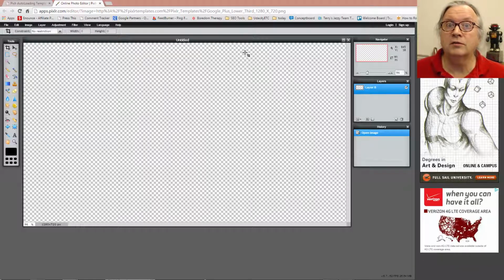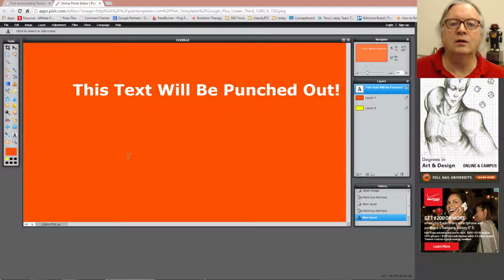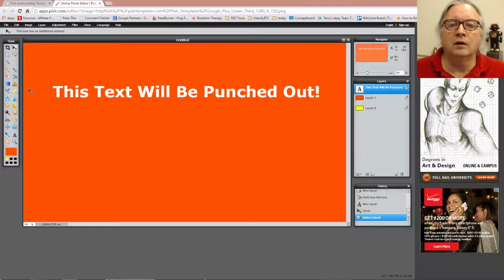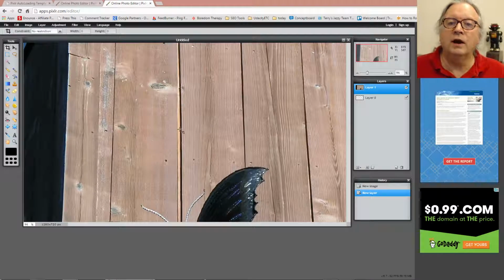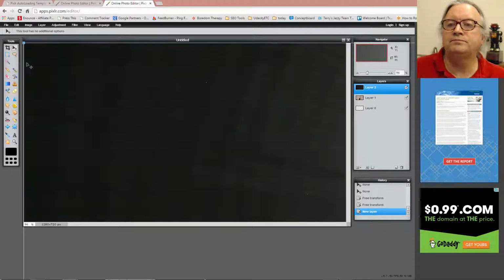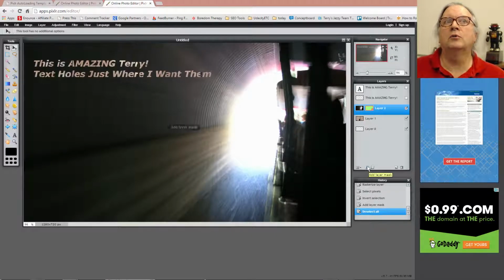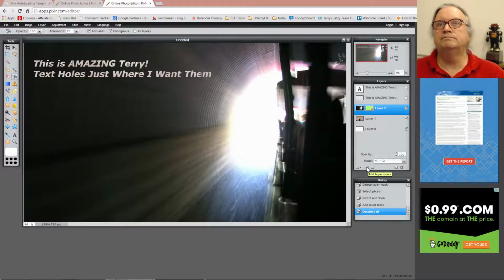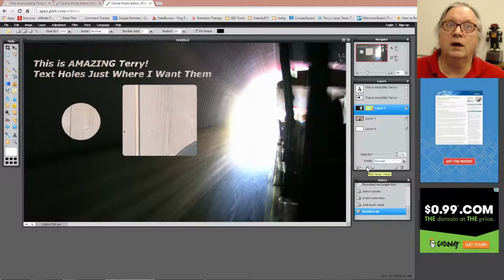Pixlr Editor Tutorial: Create Punched-out Text or Shapes!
In this tutorial, we will punch holes in an upper layer to reveal the layer below through those holes! We will be using a layer mask to do this, and converting some text to pixels so we can use it as our cookie cutter! We will also make some shapes and do some hole cutting with those.

Get a checklist of the steps involved that you can print out or check off in your browser

Happy hole punching!